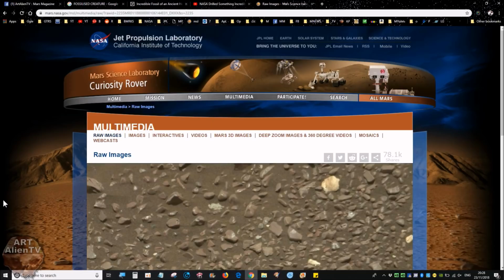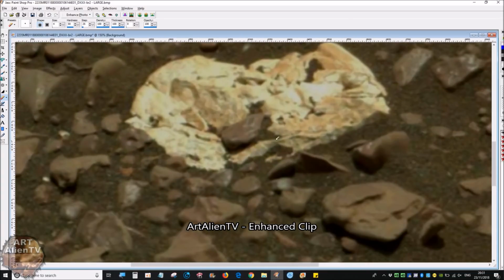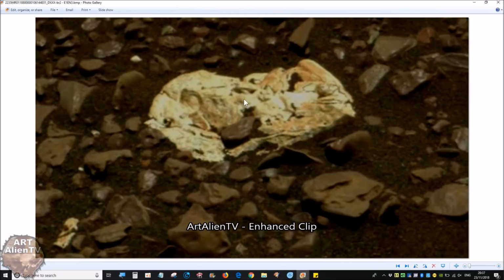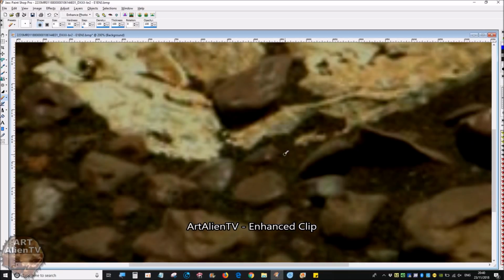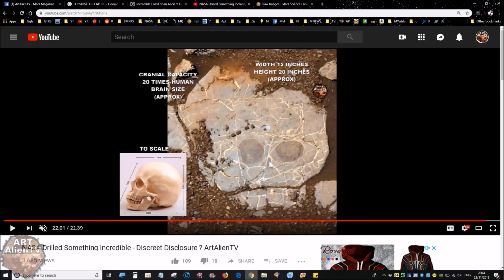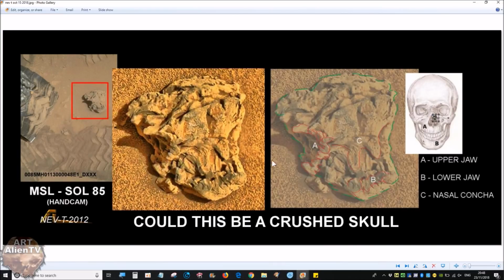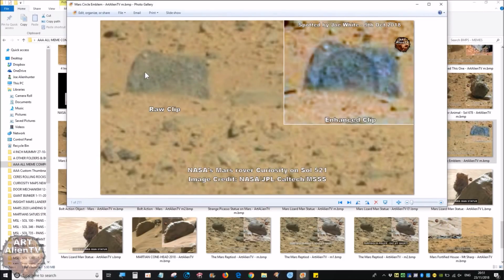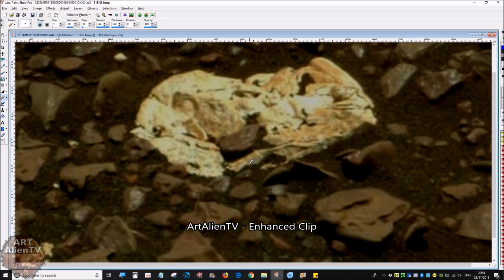Is this a Lizard Fossil on MARS ? Martian Food Chain - ArtAlienTV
What looks like a fossil on Mars in Gale Crater. It resembles some kind of creature with bony limbs and a jaw bone. But this is complex and may represent more than one creature or object. Hard to say but some pretty interesting details either way. Let me know what you think ladies and gents :)

See me on Ancient Aliens series on the History Channel. Episodes - "Pyramids of Antarctica" & "Destination Mars"

First found by Joe White - ArtAlienTV on 28th Sept 2018 and
published on YouTube first by ArtAlienTV - 29th Sept 2018.

Wealth of Evidence - ArtAlienTV

With now hundreds of clear Mars humanoid and animal specimens, statues, wrecked boats, aircraft and vehicles, pyramids, ruined buildings and manufactured artefacts discovered in recent years ArtAlienTV and other notable Mars anomaly hunters now have what seems to be indisputable evidence for a past civilisation on Mars.
Only blurred, distant and easily disputed finds ever make the press. There is still a constant feed of nonsensical articles about drilling holes to find water when there are Martian remains and artefacts right in front of the Mars rovers in almost every other set of images.
99% of all the Mars rover images we get are over compressed and re-sized in such a way as to destroy the detail on all but the closest and largest finds.
But researchers around the world with good image enhancing skills and keen eyes are still managing to squeeze out a surprising amount of detailed information from these deliberately obfuscated and mainly poor quality images. Speaking for my channel ArtAlienTV, I now have so much smoking gun evidence that my smoke alarm has had to be deactivated.

Official pages and websites